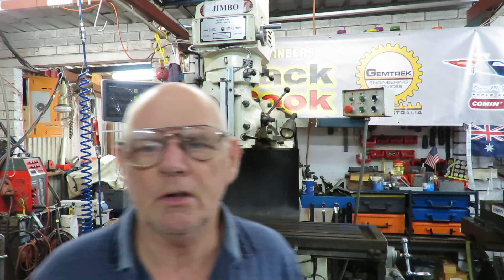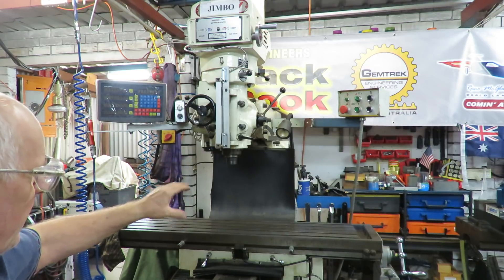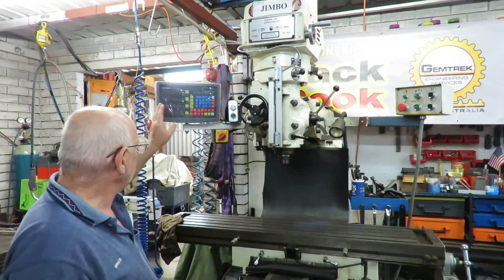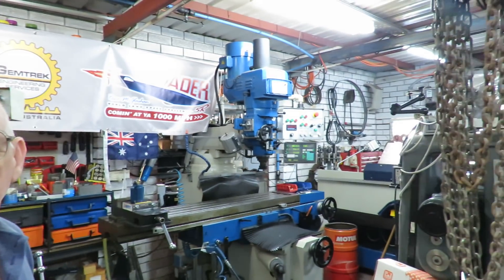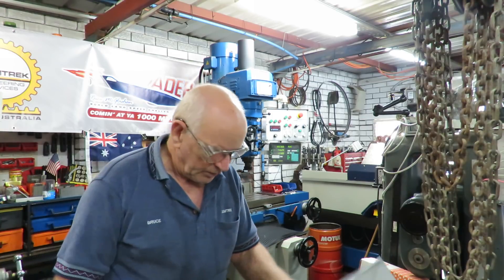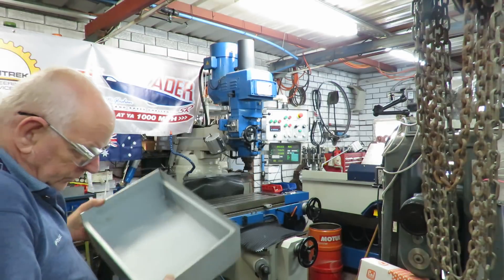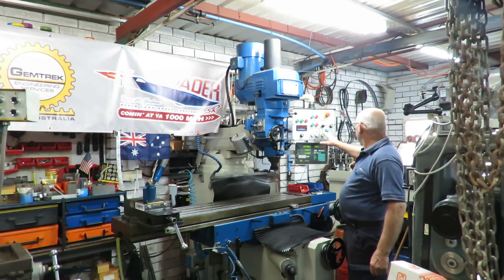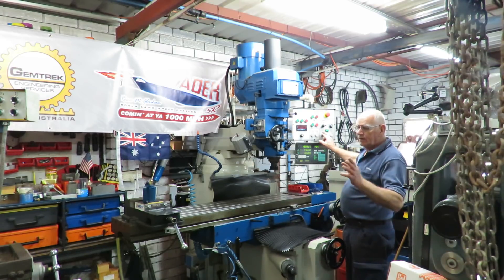The Jimbo Bridgeport style Mill Controls Upgrade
Restarting the Control station upgrade by building one single station panel to replace three seperate small panels. I want to have both  mills with the same (as much as possible) control panels and have them both on the same sides, I also want to fit a micro switch to the back gear handle so that when I manually change from high to low the motor controller will have the direction the same.